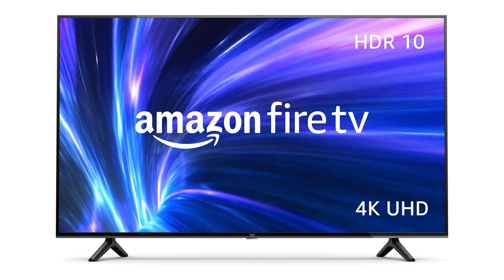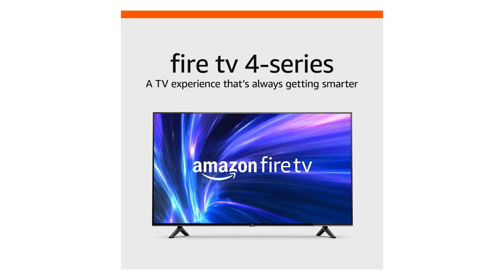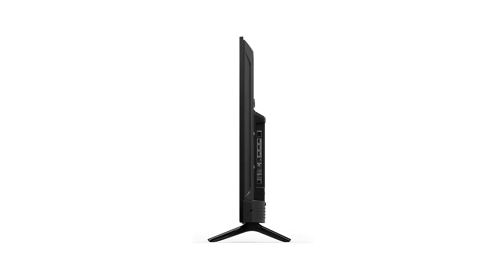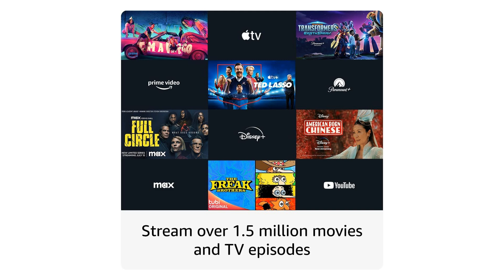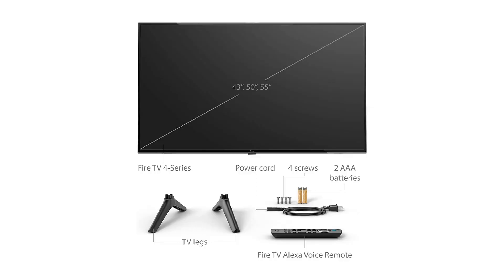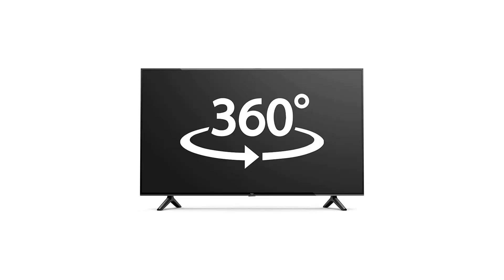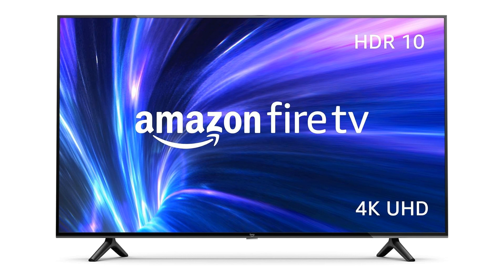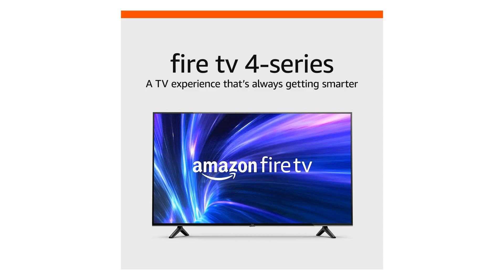Revolutionize Your Viewing Experience with Amazon Fire TV 55" 4K UHD Smart TV - In-Depth Review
🔥 Check out the Amazon Fire TV 55" 4-Series 4K UHD Smart TV now

Today, we delve into the features that make this TV a must-have in your living room. Experience cinematic visuals with its 55-inch 4K UHD display, vibrant color gamut, and HDR 10 support. Enjoy a seamless streaming experience with a wide range of apps and channels, thanks to its integration with live TV streaming services. Discover the convenience of Alexa compatibility, allowing you to control your TV and smart home devices with just your voice. Plus, with built-in Wi-Fi and multiple HDMI ports, streaming content has never been easier.

📺 Highlights of the Amazon Fire TV 55" 4-Series 4K UHD Smart TV:

Stunning 55-inch 4K UHD display for lifelike images
Wide color gamut and HDR 10 support for vibrant visuals
Seamless integration with streaming services and apps
Alexa compatibility for easy voice control
Built-in Wi-Fi and multiple HDMI ports for effortless streaming
Upgrade your home entertainment experience and immerse yourself in the world of 4K with the Amazon Fire TV 55" 4-Series.

Your support helps us bring you the latest in technology and entertainment.